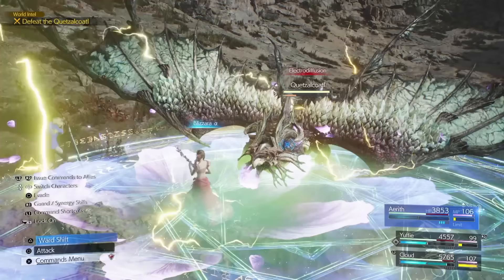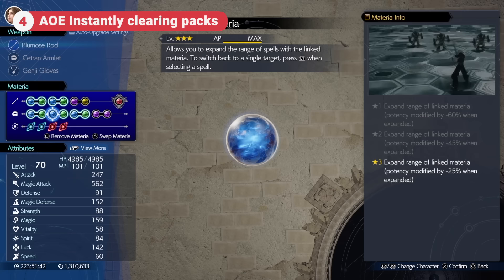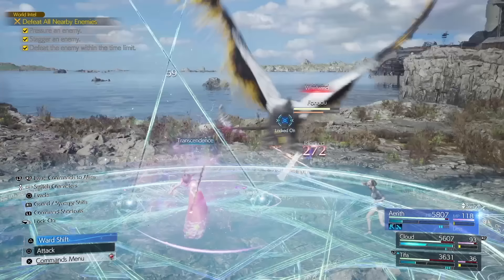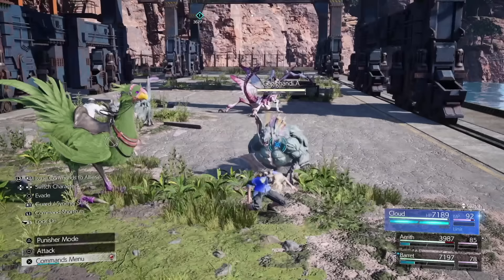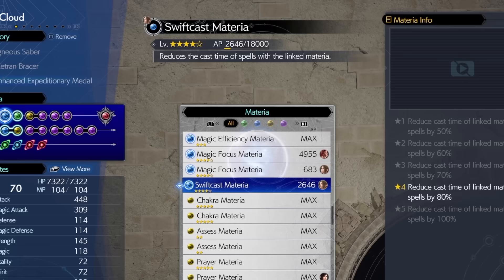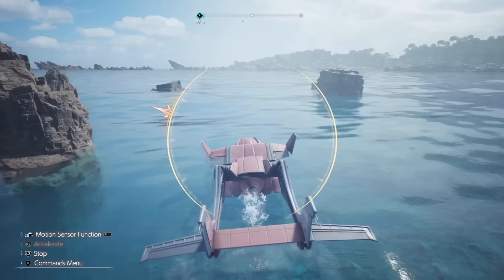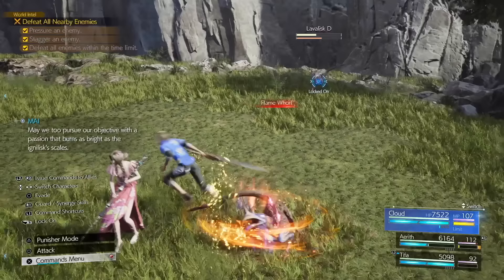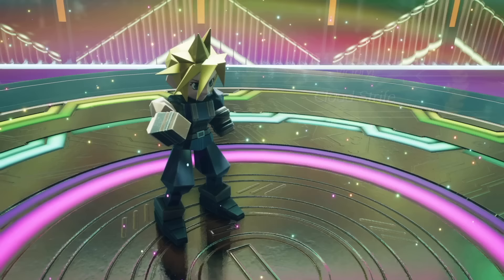FF7 Rebirth - ULTIMATE Hard Mode Tips & Tricks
The BEST way to prepare for and beat hard mode on Final Fantasy 7 Rebirth!

This guide contains all the things I knew before I started hard mode on FFVII Rebirth. Use this guide to help you on your own play-through. It covers how to pair materia for massive damage, how to farm AP fast, how to heal efficiently, how to use synergy materia, how to use limit siphon materia,  how to level materia fast, builds to use and top tips on how to use under utilised abilities like Aerith’s Radiant Ward + lots more.

Timestamps:
0:00 - Introduction
0:09 - How to use Synergy Materia
1:18 - How to use MP Absorb Materia
1:42 - How to use repeat Materia for big damage
2:26 - How to kill packs of mobs quickly
2:53 - How to heal efficiently
3:15 - How to stop the stagger bar
3:53 - How to use HP Absorb Materia
4:22 - Why Soothing Breeze is OP
4:45 - How to get more out of Aerith
5:22 - How to be invincible whilst casting
6:03 - How to regain HP & MP as Yuffie
6:12 - How to use Limit Siphon Materia
7:12 - How to restore MP ar Chocobo stops
7:40 - Grinding can be very useful
8:57 - How to grind AP and level Materia fast
9:42 - AP is for everyone in the open world
10:44 - How to farm AP even faster
11:22 - How to craft the Genji Gloves
13:05 - Max out your Folios
13:40 - General build & Materia advice
14:51 - How to use Yuffie's OP Brumal Form build
16:34 - Optinoob's combat sim guides are next level
17:00 - Bonus - Auto pickup materials
17:13 - Outro